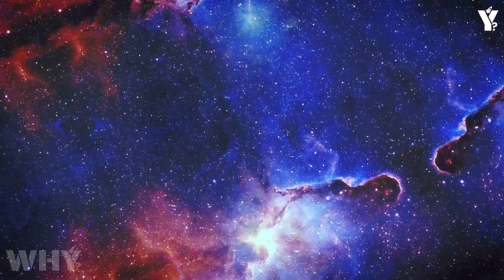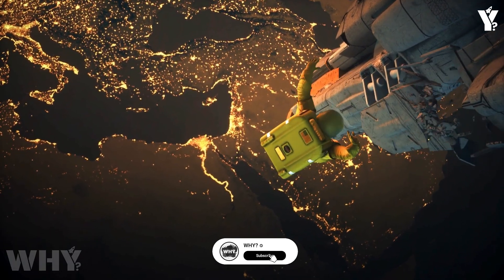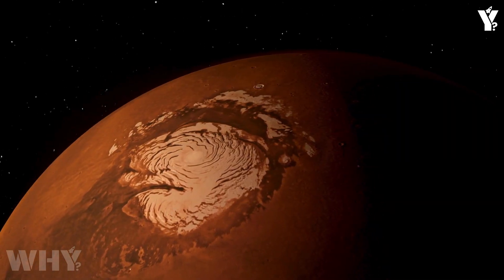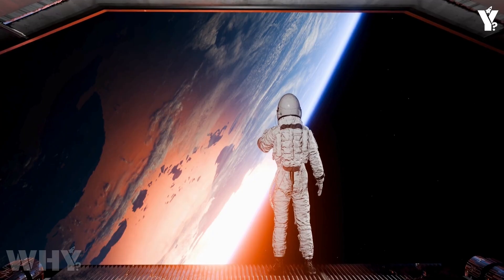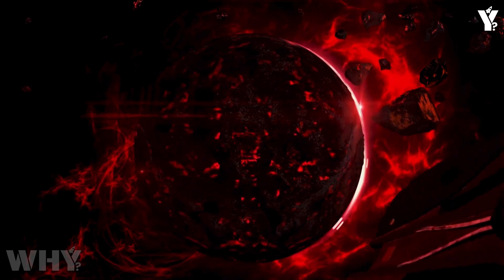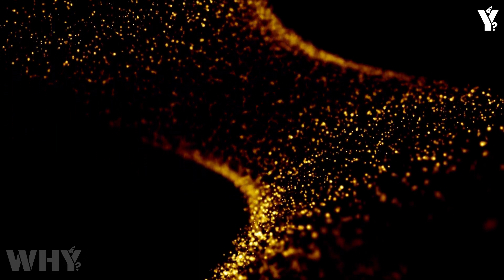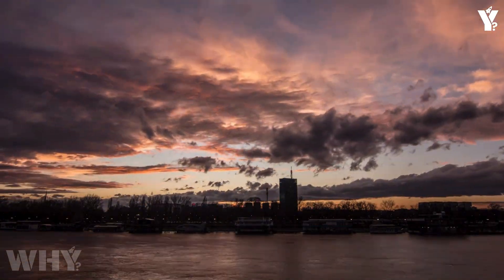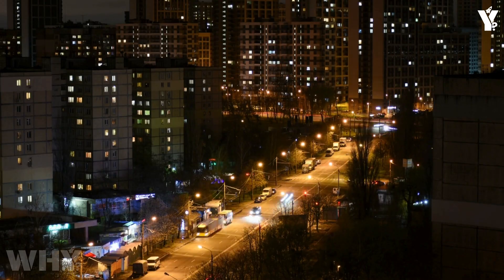James Webb Telescope just made an IMPOSSIBLE Discovery in Deep Space!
🚀 Welcome to the intriguing world of "Why?" 🌌

In the vast tapestry of our galaxy, filled with frozen gas giants, barren rocky worlds, and endless silence, there’s one planet that refuses to play by the rules: K2-18 B. It orbits a cold red dwarf star over 110 light years away in the Leo constellation, and yet, this alien world might just be the closest thing we’ve ever found to Earth… and to life beyond it. For years, astronomers suspected something strange was happening there. First came signs of water vapor. Then, hints of carbon-based molecules. But now, with the James Webb Space Telescope scanning its atmosphere in unprecedented detail, we’re seeing something that can no longer be explained by chemistry alone. What James Webb has uncovered has rocked the scientific world: the clearest bio-signatures we’ve ever seen on an alien planet, gases that, on Earth, can only be produced by life. This is no longer speculation. This is data. And this is the moment we might finally admit we were never alone.

🚀 Embark on a journey into the marvels of "Why?" as we delve into our quest for answers!

Unveil the secrets hidden in plain sight, exclusively on "Why?" – where each question sparks a thrilling journey into the realms of science and beyond. Why? 🚀